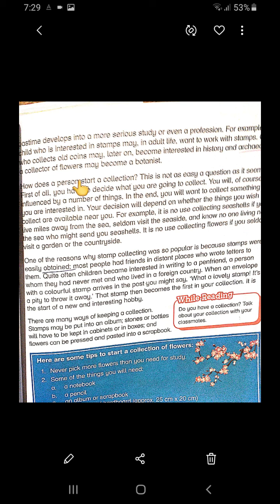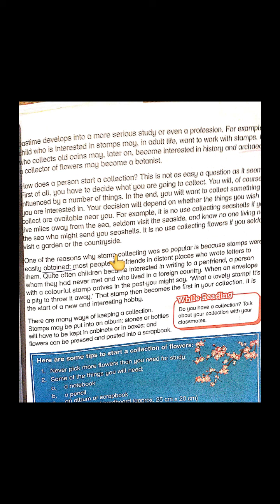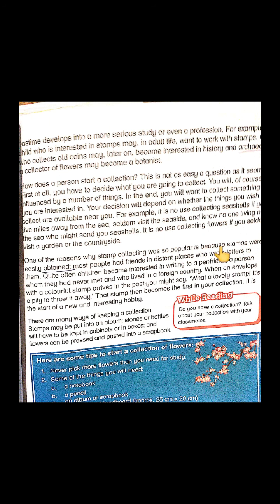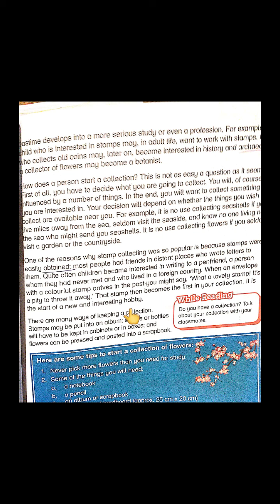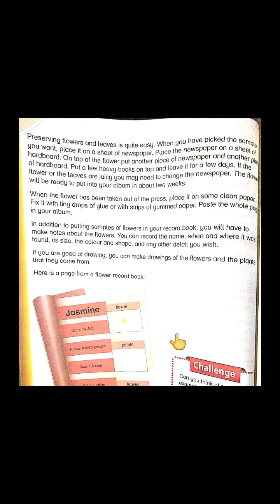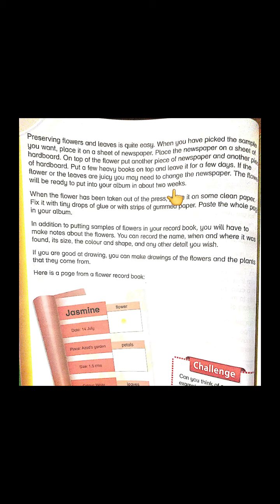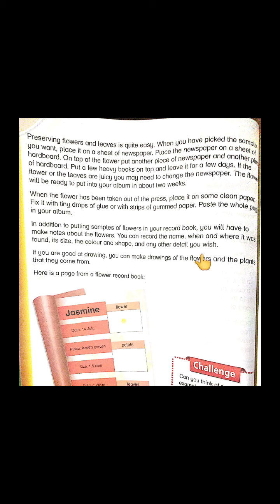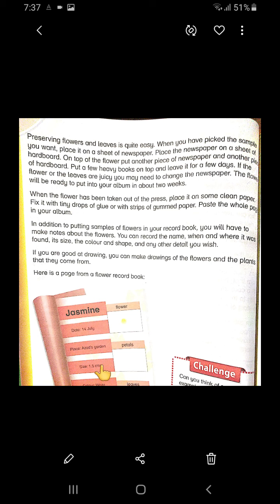collecting things explanation part 2 on 13.9.20